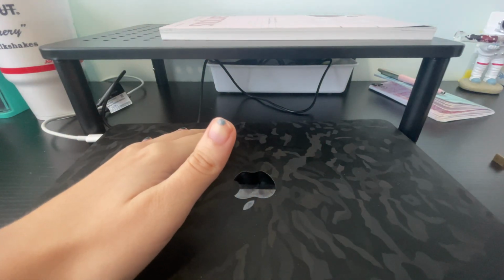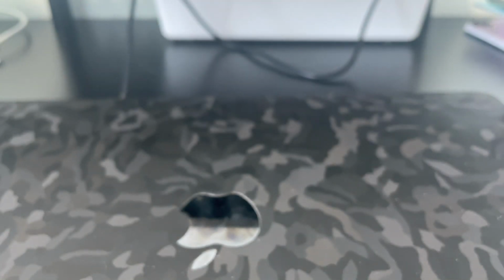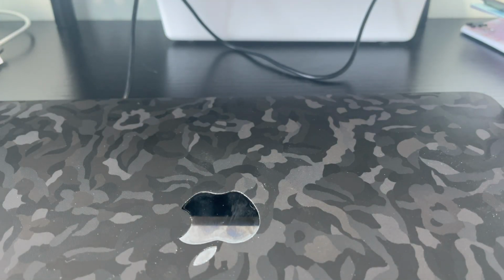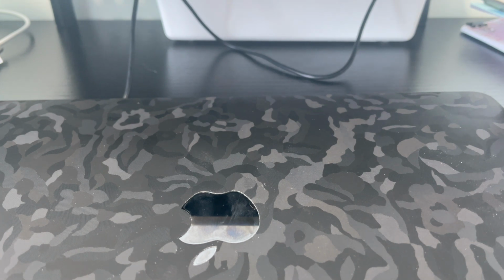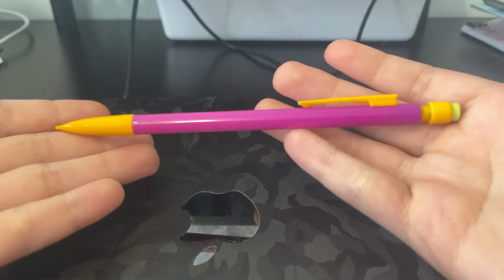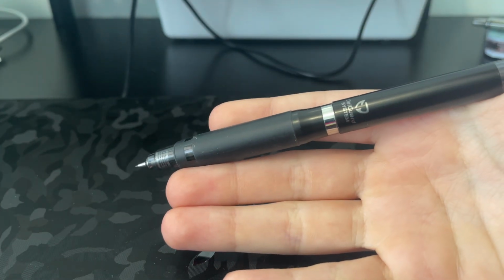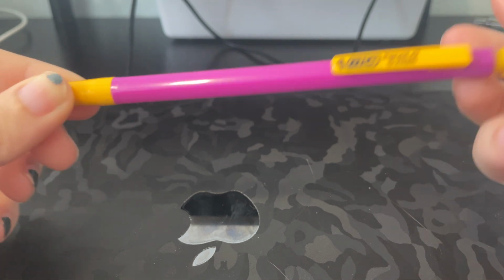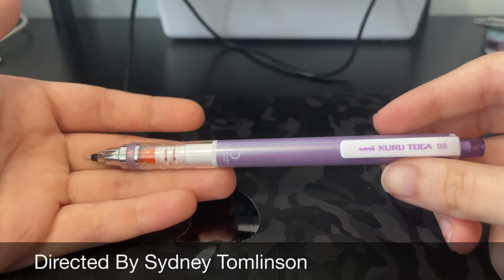BIC / Uni Kuru Toga / Zebra DelGuard / Pentel Smash / Rotring 600 Comparison (Mechanical Pencils)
BIC mechanical pencils